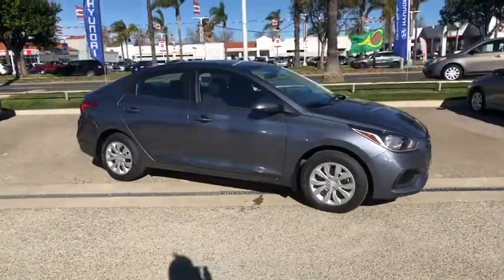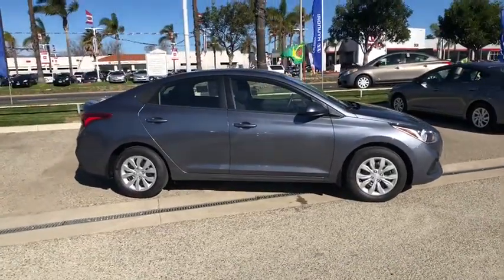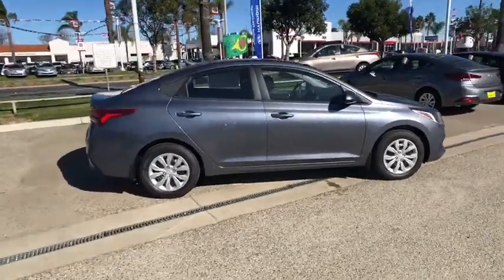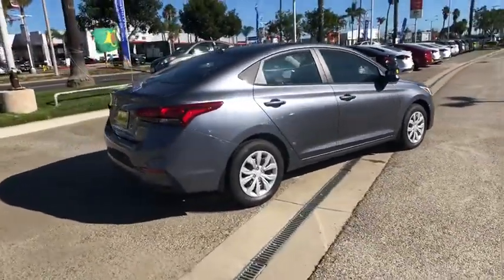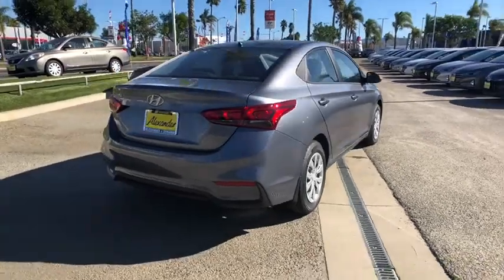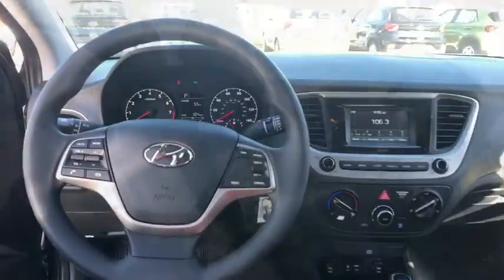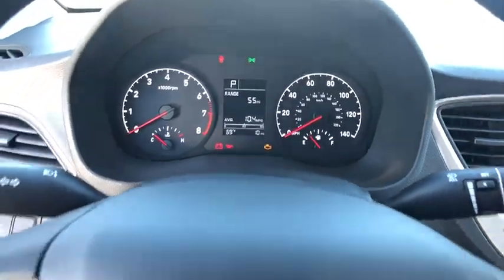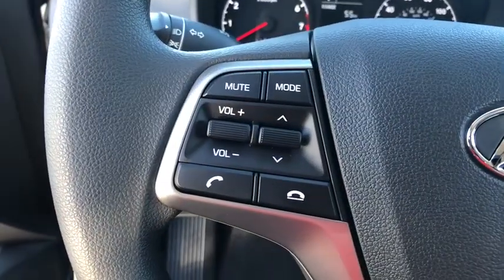2020 Hyundai Accent Oxnard, Thousand Oaks, Santa Barbara, Ventura, Camarillo, CA LE108200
Urban Gray New 2020 Hyundai Accent available in Oxnard, California at Alexander Hyundai of Oxnard. Servicing the Thousand Oaks, Santa Barbara, Ventura, Camarillo, CA area.

Urban Gray 2020 Hyundai Accent SE FWD IVT 1.6L DOHC 33/41 City/Highway MPGbrbrbrBig Discounts, Big Inventory, Big Savings - Alexander of Oxnard! Sale Price may include Factory incentives, see dealer for details and additional incentives. Sale Price does not include Fees, Taxes, License or Title Fees.